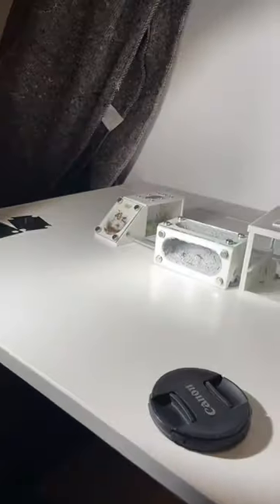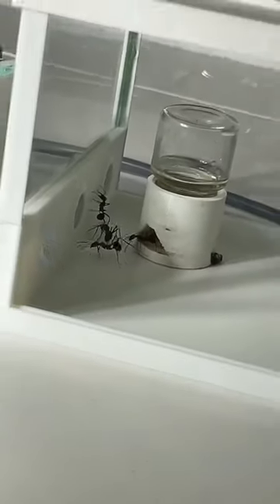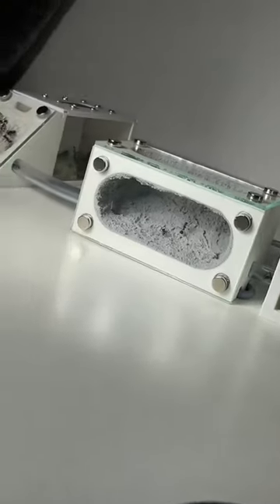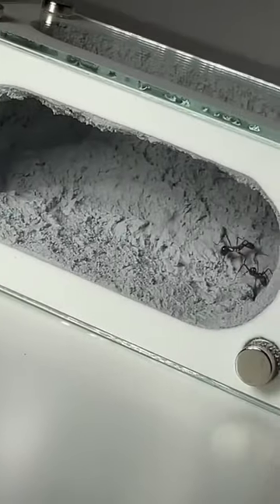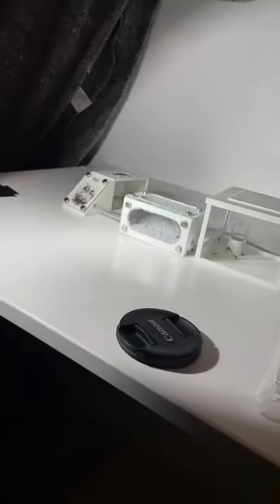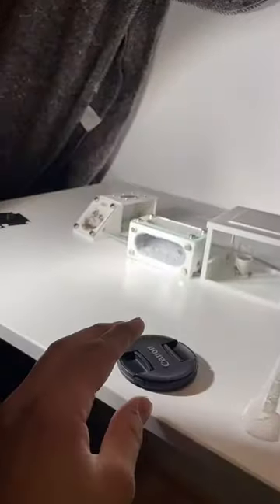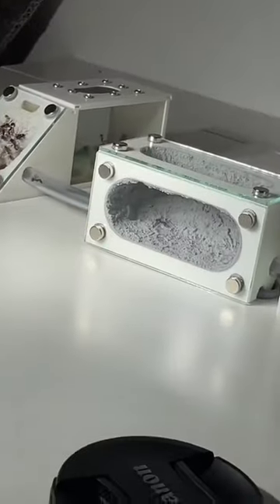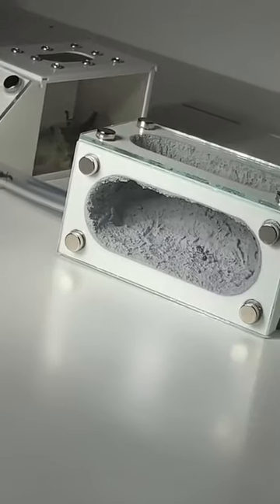How To Move A Pet Ant Colony